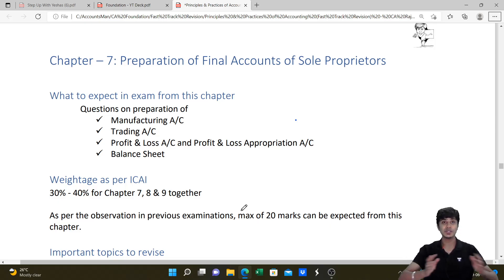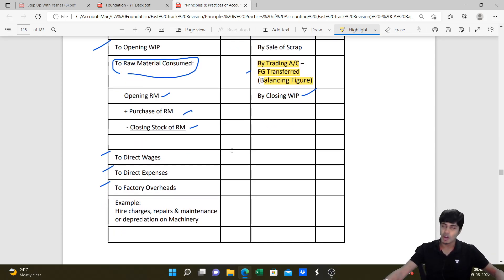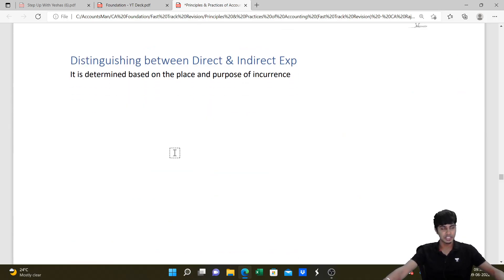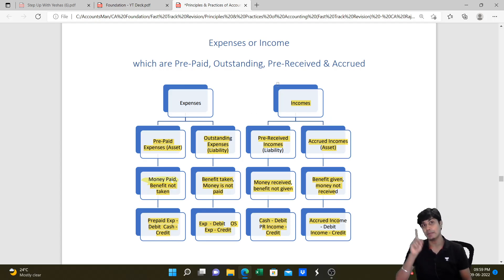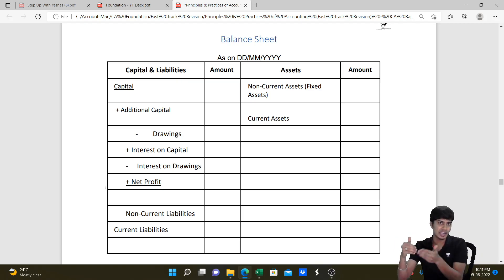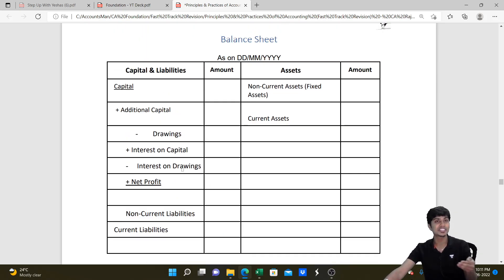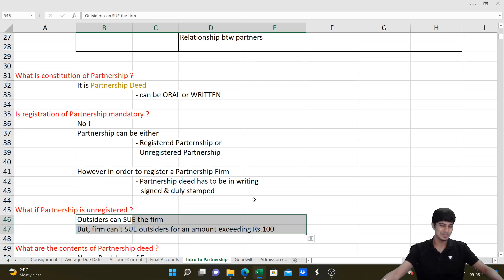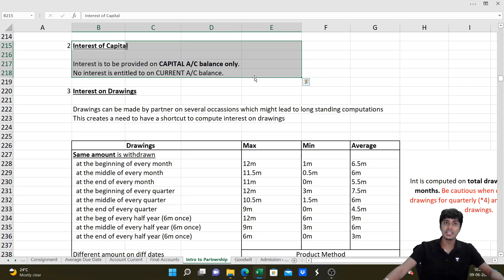Lecture 5 | CA Foundation Marathon Revision | CA Rajavardhan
Use code Yeshas to enrol

For Details about Regular Classes-